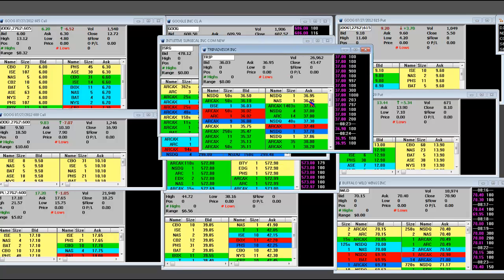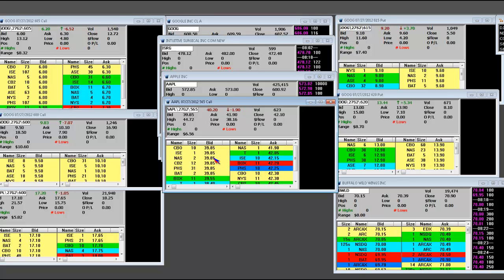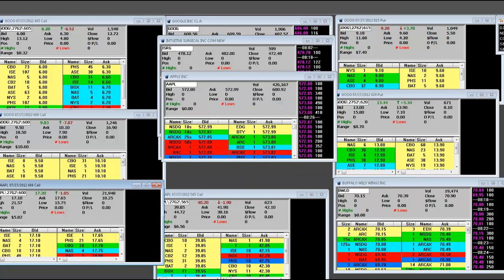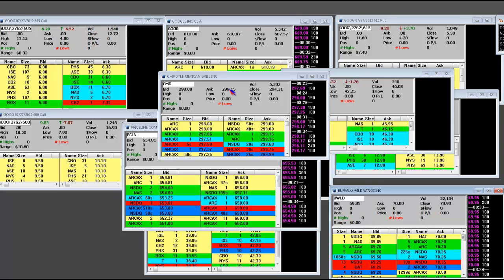High Frequency Trading Buy & Sell Scripts Pre-market Trading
High Frequency Trading Buy & Sell Scripts Pre-market Trading (Video). In this live pre-market trading video we'll cover Apple Computers (AAPL) earning's and the stock's reaction down $28. We'll also cover Catepillar's earnings which rose 67% and rose their full year 2012 guidance.

Tags "stock trader" "day trading" "swing trading" option "options strategies" "price action trading" "candle stick" candlestick "chart patterns" "charting application" "day trader" "day trading" "Day trading software" equity stock stocks market markets "high-frequency trading" investment strategy "Market Maker" "Market timing" "Market Trends" "stock market" "technical analysis" Trade Trader "trend line" volatility "trading strategy" "call option"